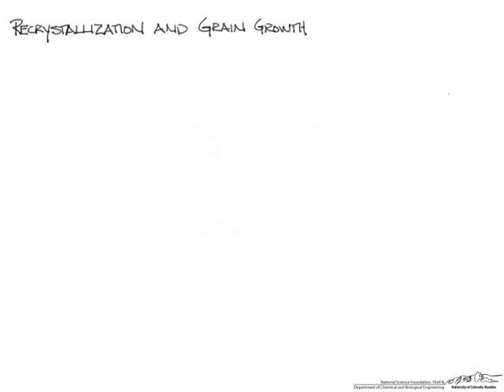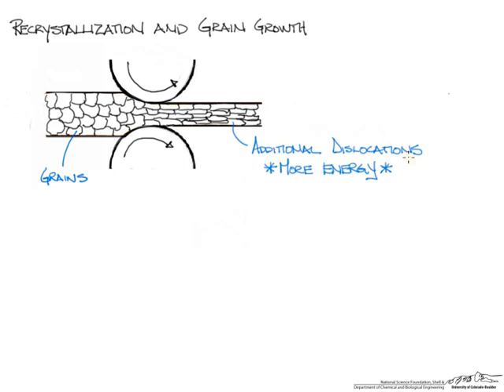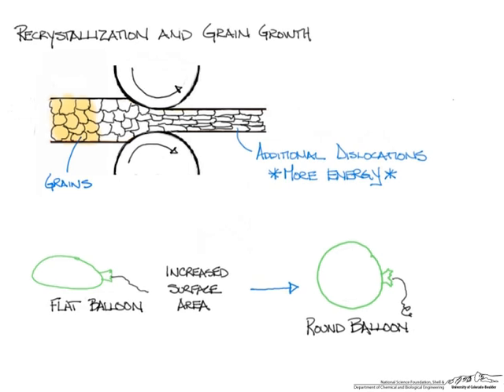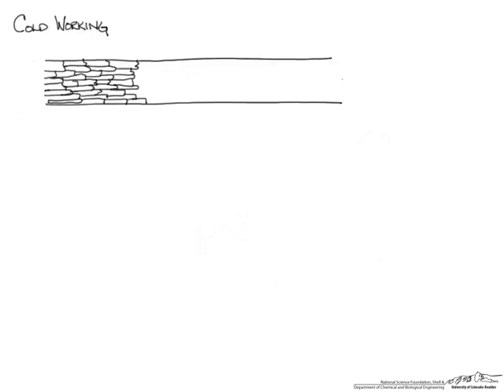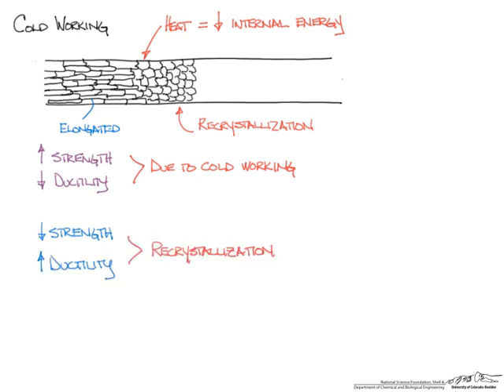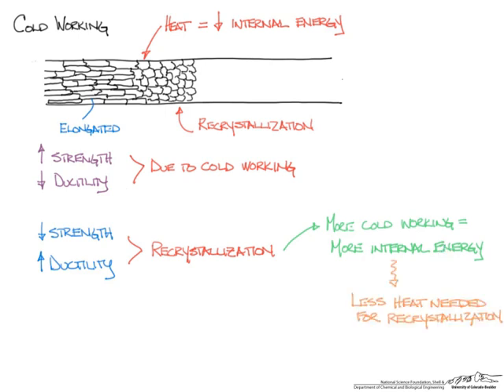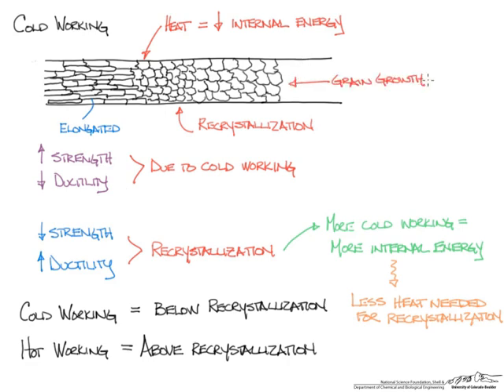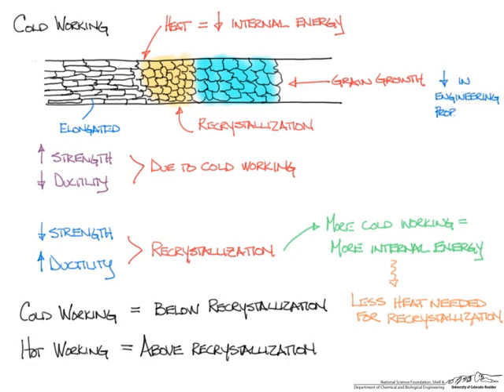Recrystallization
Describes recrystallization and grain growth when a material is plastically deformed. Made by faculty at the University of Colorado Boulder Department of Chemical and Biological Engineering.